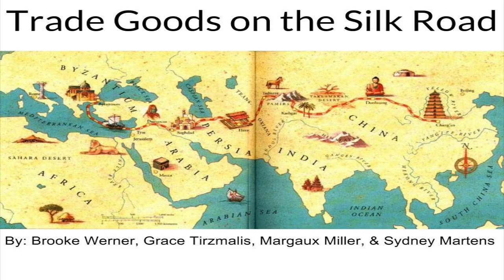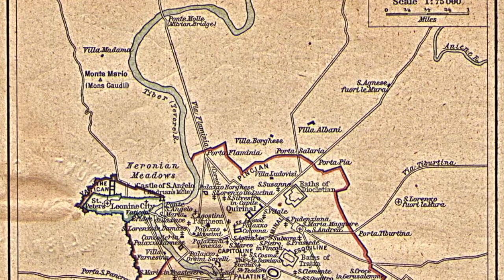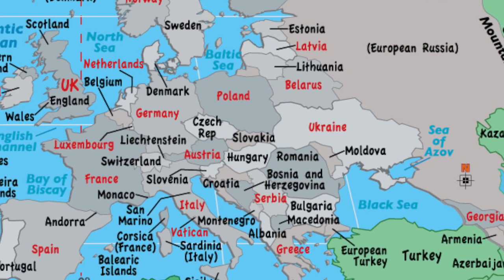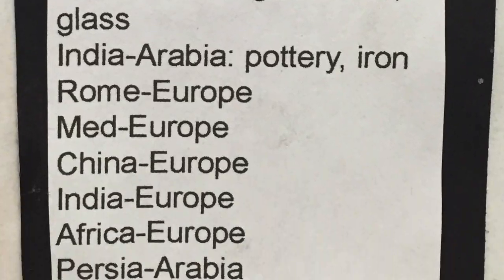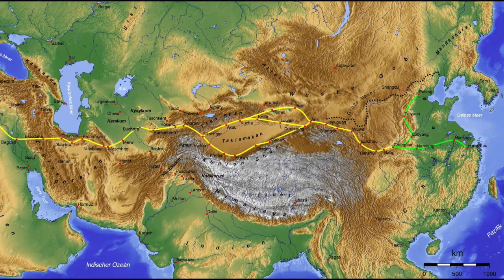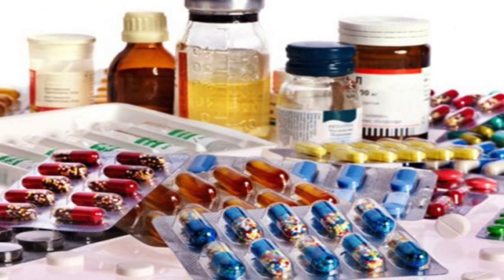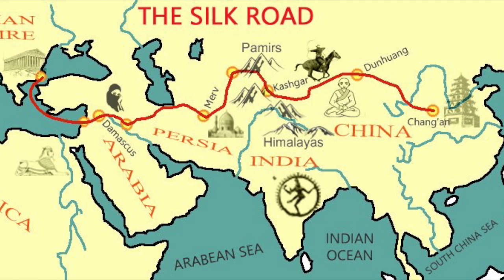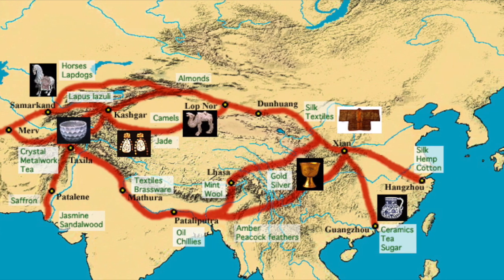Silk Road Trade Goods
By: Brooke Werner, Grace Tirzmalis, Sydney Martens, & Margaux Miller